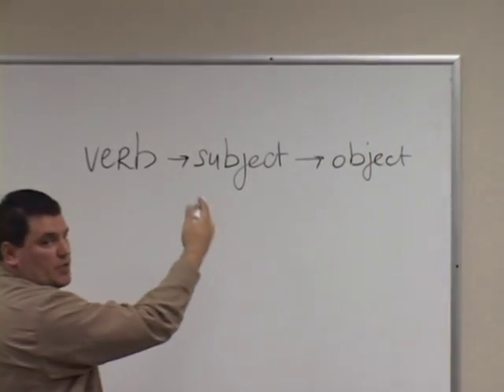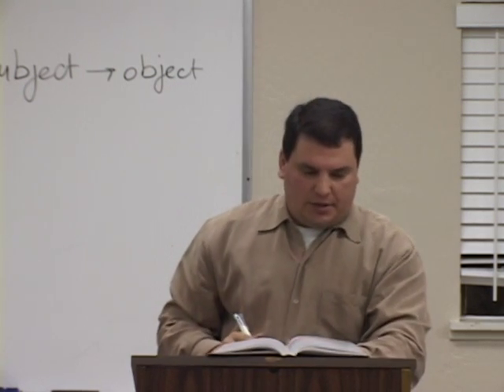Introduction to Biblical Hebrew II. Lecture 11; Part 1 by Prof. Alex Stas (Western Seminary)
Introduction to Biblical Hebrew II. Lecture 11: Part 1 as taught by Prof. Alex Stas of Wesstern Seminary.